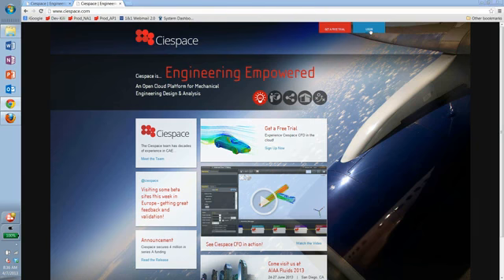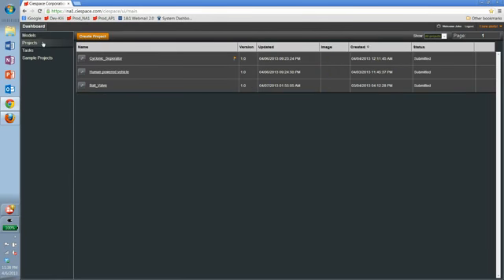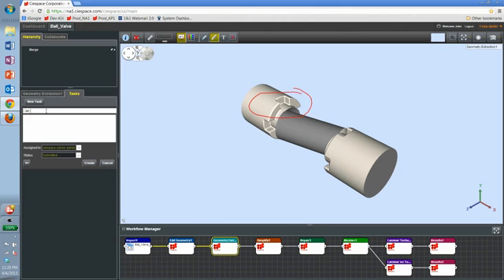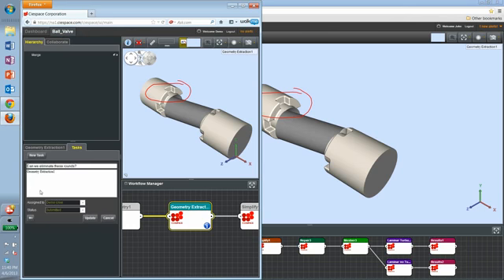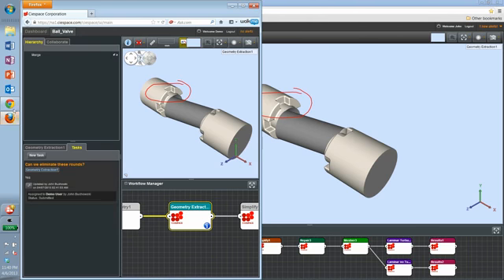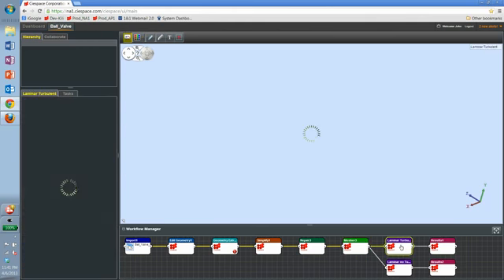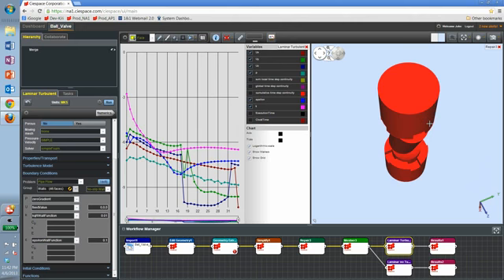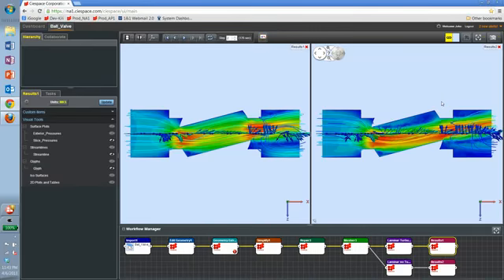ciespace cfd an open cloud platform for engineering analysis powered by openfoam 640x360